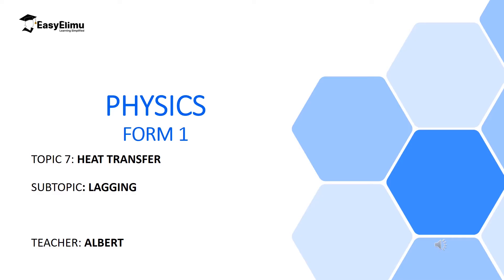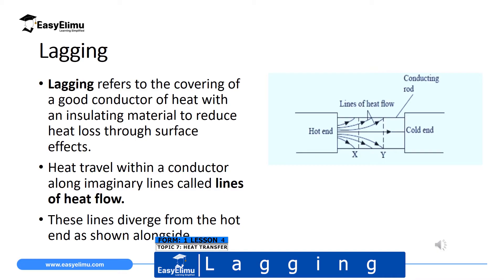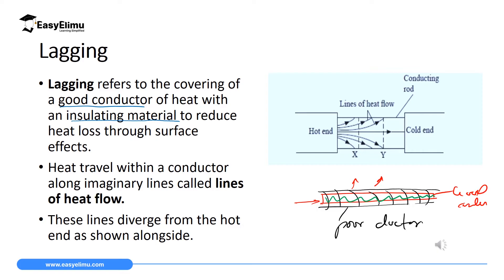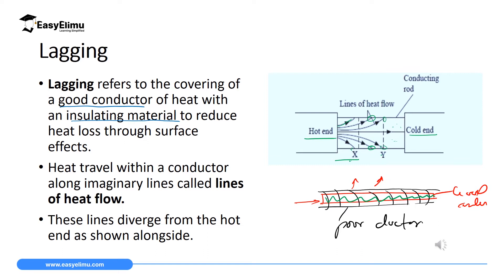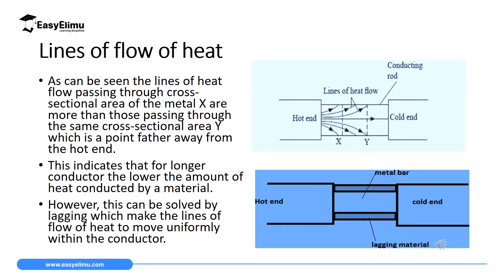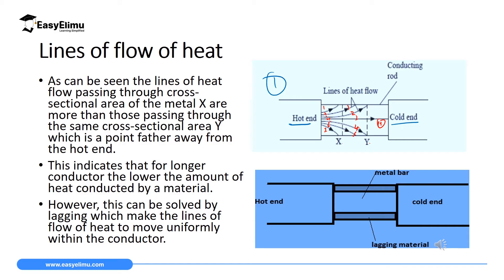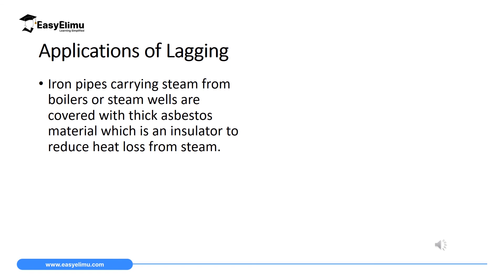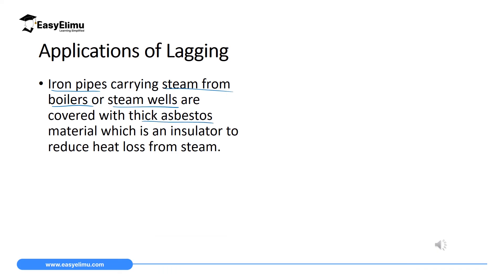Lagging - (Physics Form 1 - Heat Transfer Lesson 4 of 11)